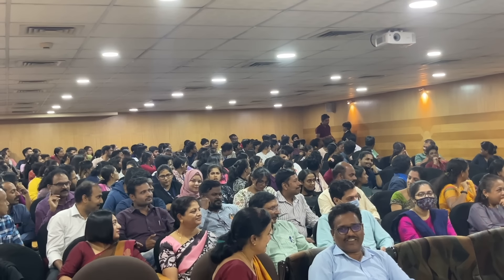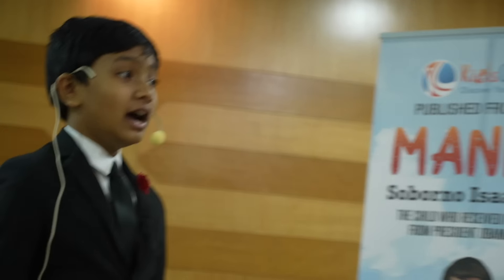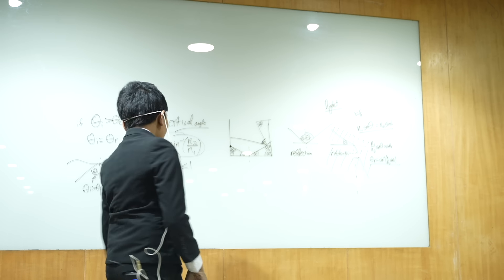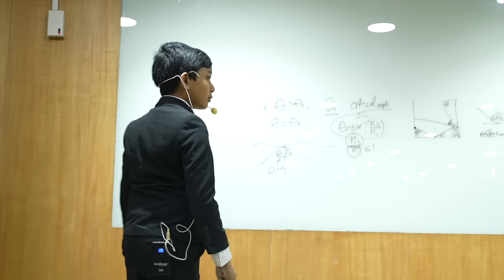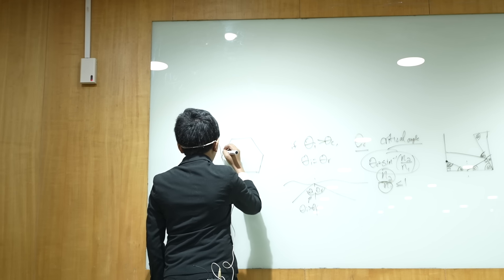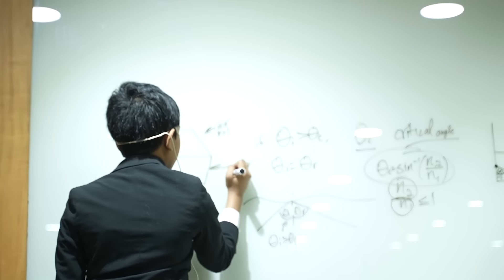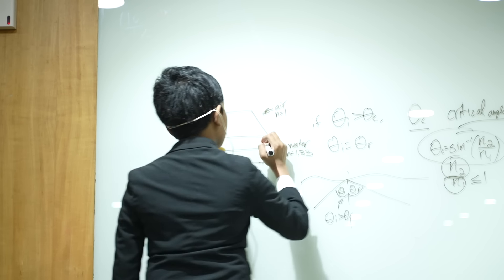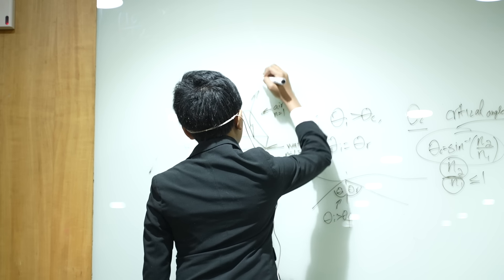Physics Lec 3: Light | Jain University